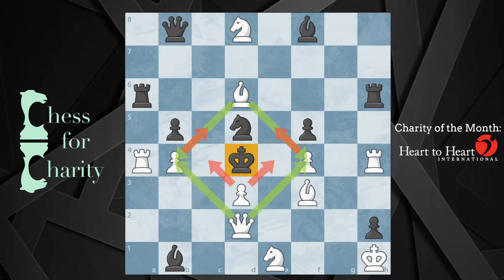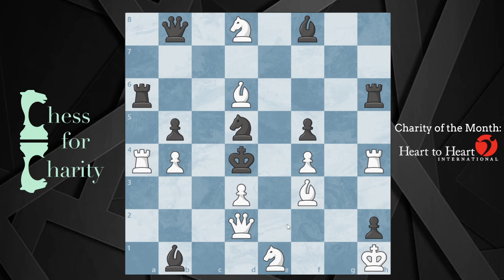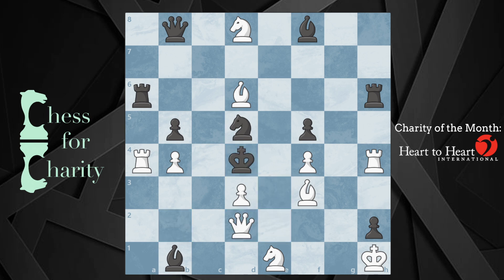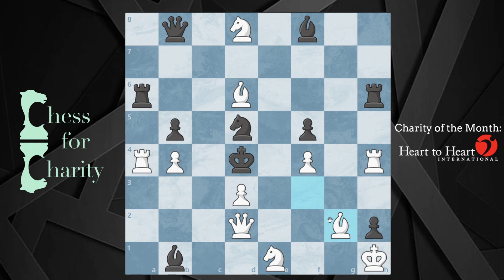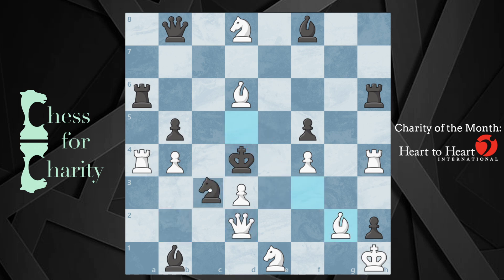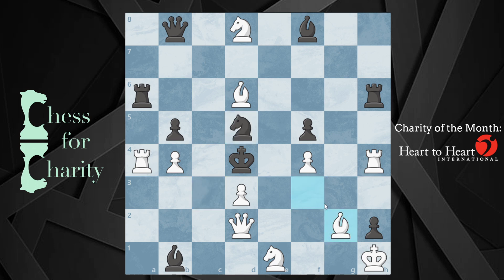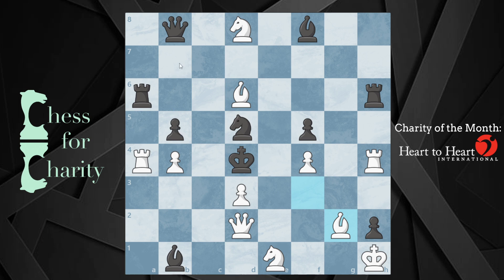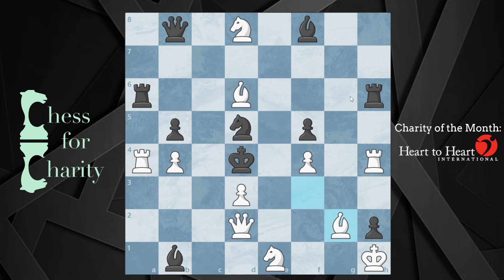Checkmate Symmetry ♚ Cool Chess Puzzles ♚ Paul Keres, 1933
In this video, I show an incredibly challenging checkmate in 2 that was composed by Paul Keres in 1933. Can you find it?
FEN - 1q1N1b2/8/r2B3r/1p1n1p2/RP1k1P1R/3P1B2/3Q3p/1b2N2K w - - 0 1